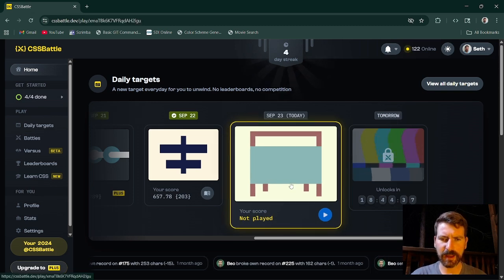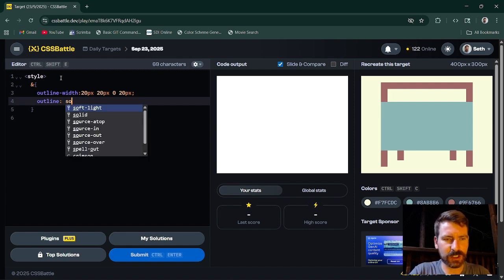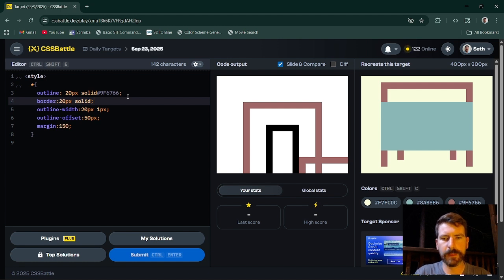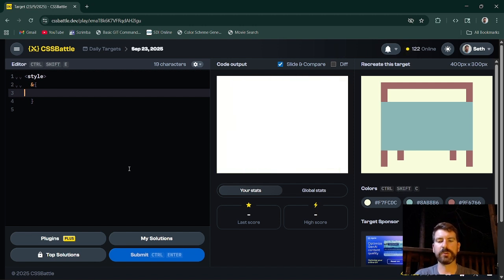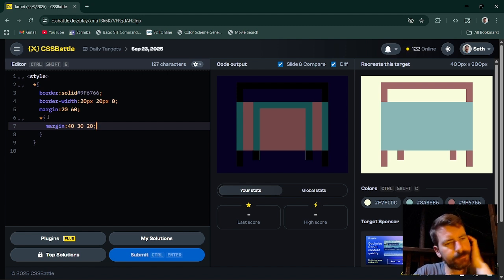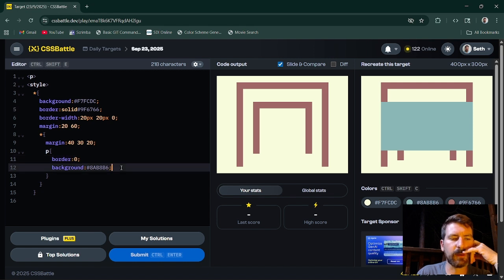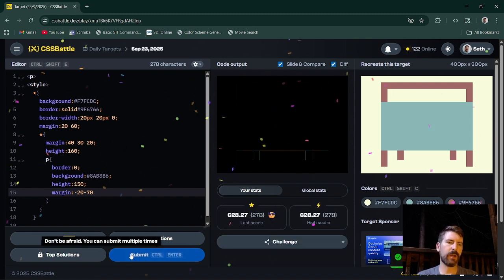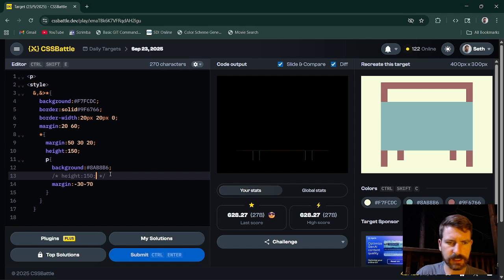CSS Battle Daily Challenge 9-23-2025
Fun and simple today with everything lining up nicely. Probably not the best solution but I like it and was able to refine things a little. Final character count: 154.